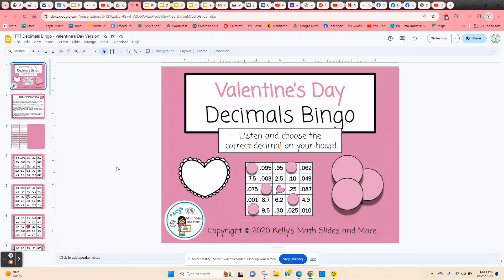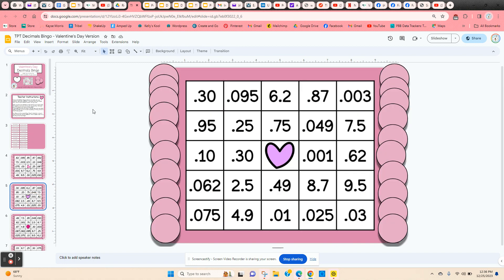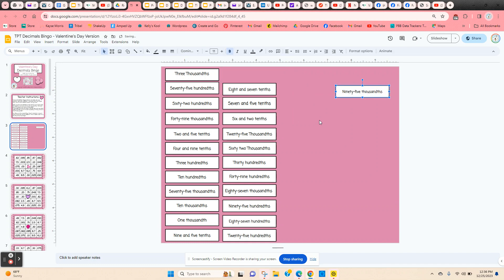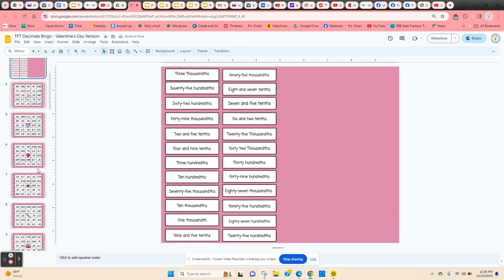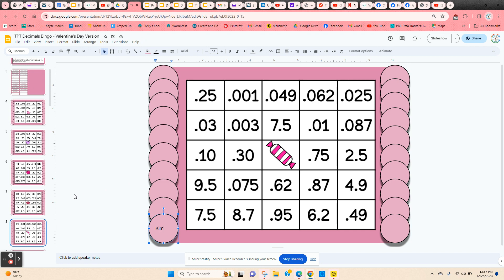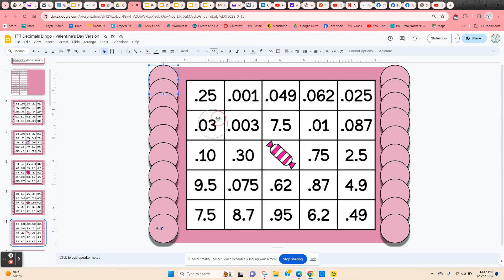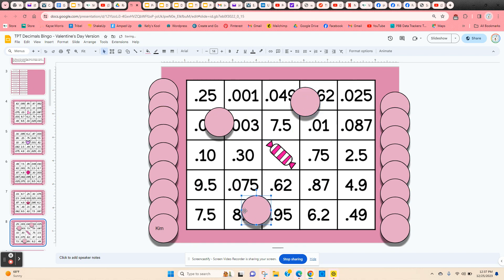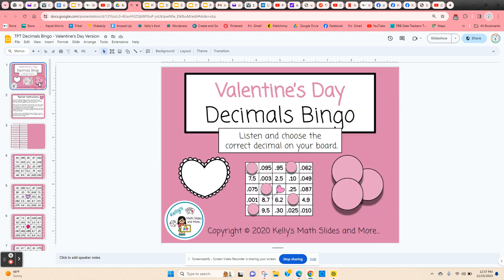Valentine's Day Decimals Bingo